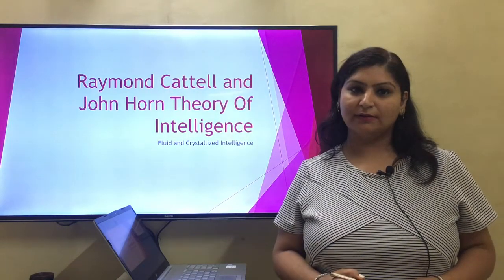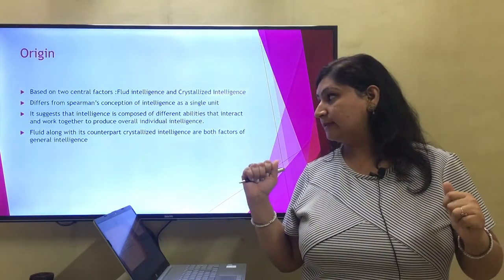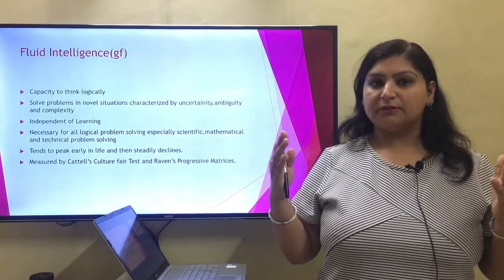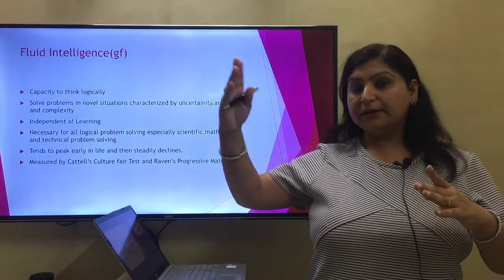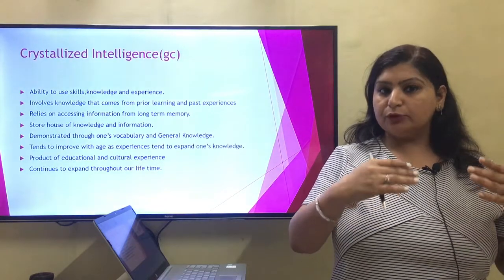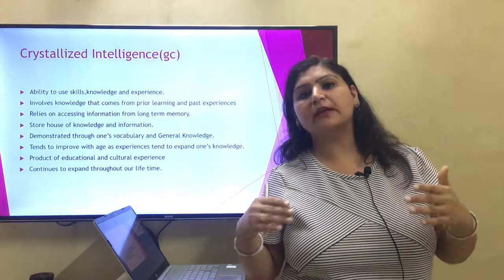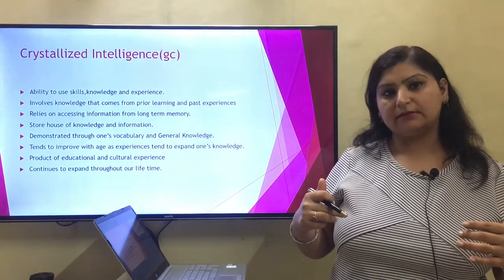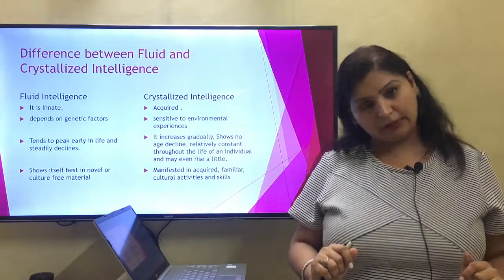Raymond Cattell and John Horn Theory Of Intelligence (Fluid and Crystallized Intelligence)